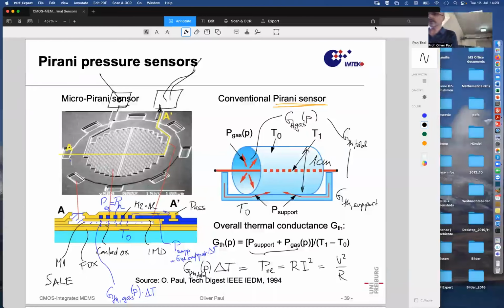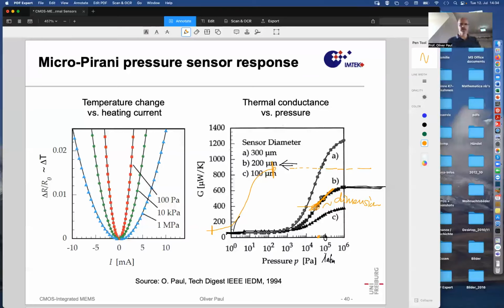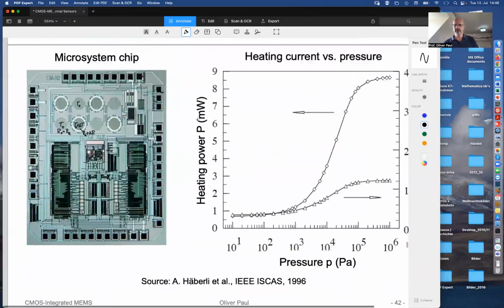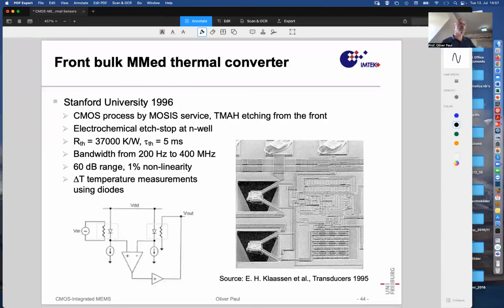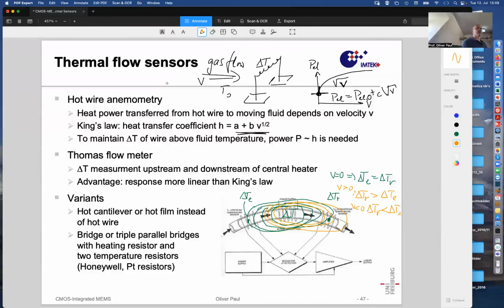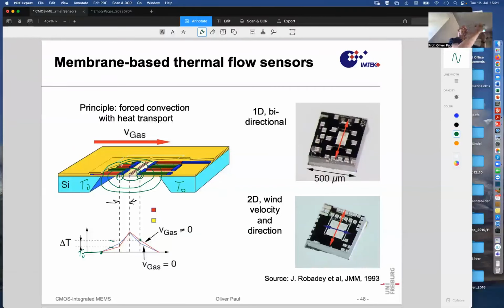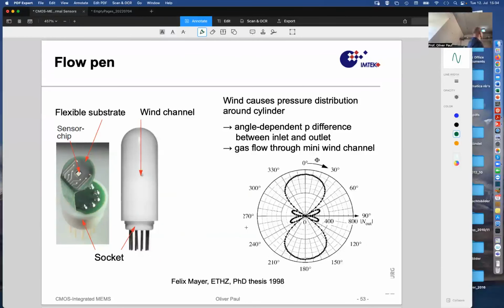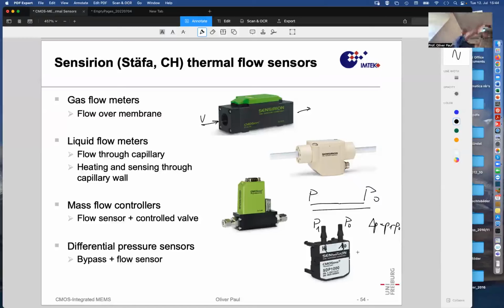CMOS-MEMS_20220712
CMOS-MEMS_20220712_1920x1080_RF38_30fps.mp4